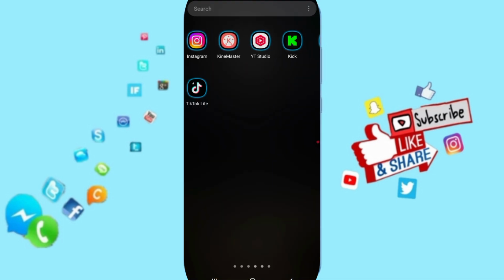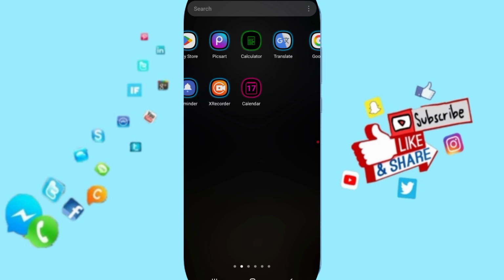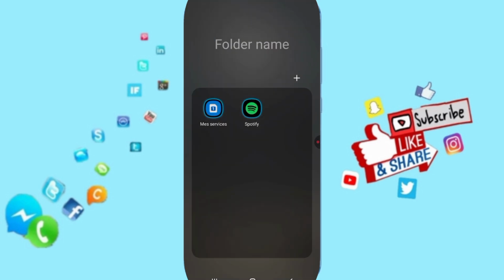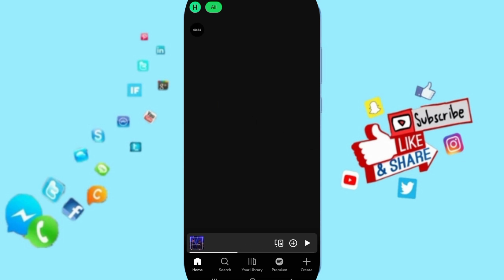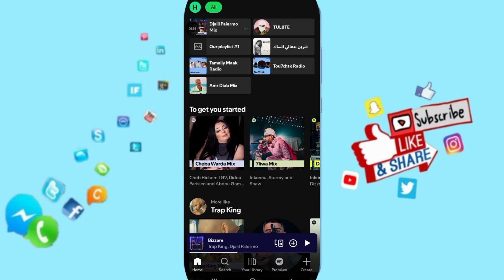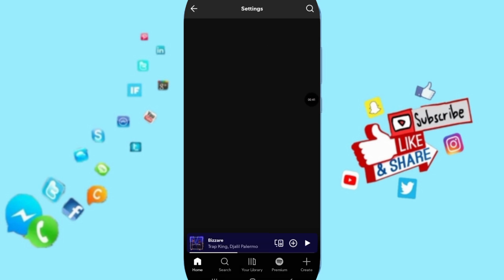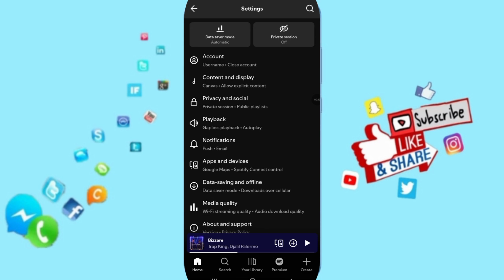How to Fix Download Quality on Spotify App!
Is Download Quality not working properly on the Spotify app? If your downloaded songs sound lower quality than expected, the selected quality isn't being applied, or you can't find the download quality setting, these steps may help.
The issue may be related to Spotify's audio quality settings, download settings, storage space, internet connection, app version, or temporary glitches.
In this video, you’ll learn:
Why Download Quality may not work on Spotify
How to check your download audio quality settings
How to choose the appropriate download quality
How to troubleshoot downloaded music with poor quality
What to check if Spotify doesn't save your selected quality
Enjoy better-quality offline music by making sure Download Quality is configured correctly in the Spotify app.